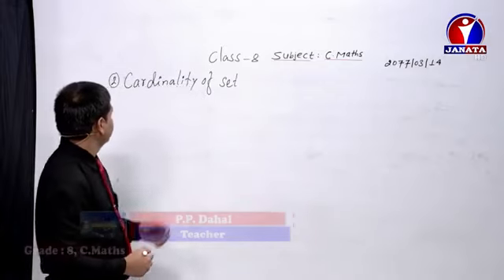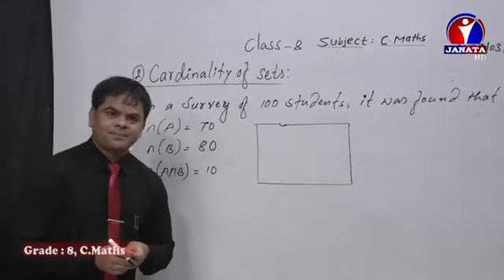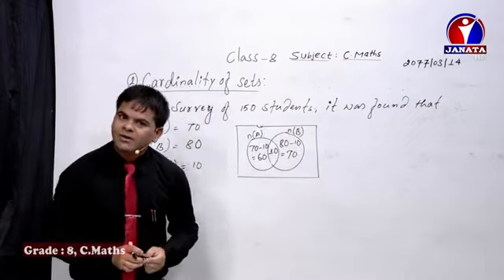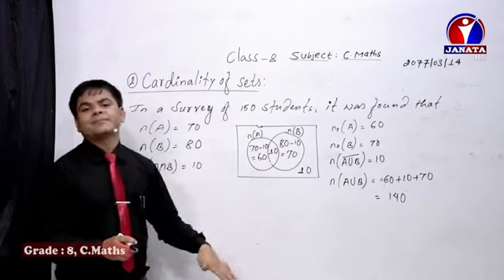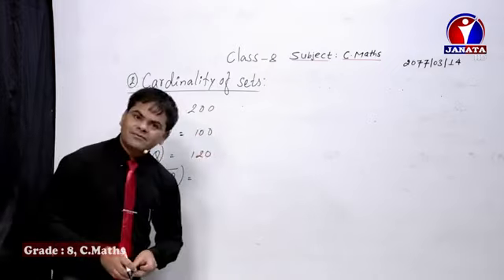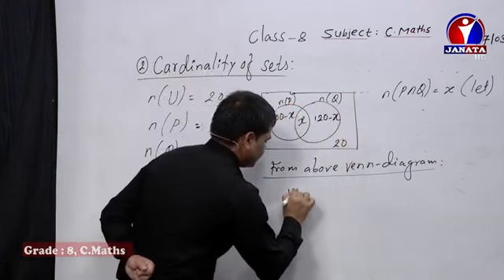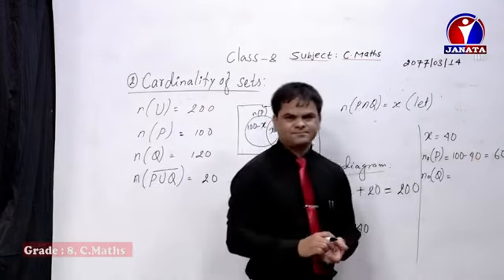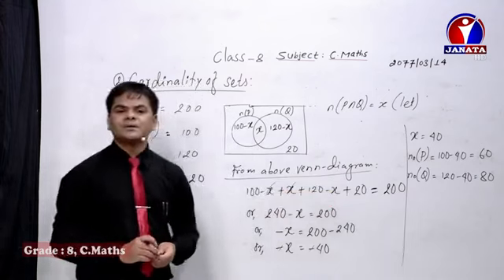PABSON दूर शिक्षा, Class Eight (8), Maths, Episode 12, Distance Education, Janata Televisin, DAY 12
PABSON दूर शिक्षा, Class Eight (8), Maths,  Episode 12, Distance Education, Janata Television, DAY 12